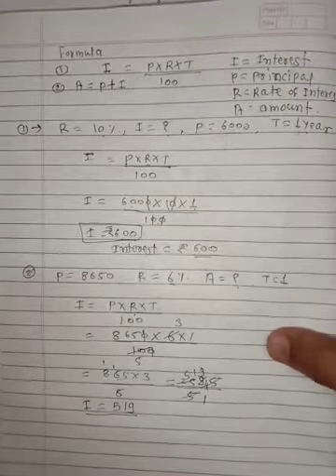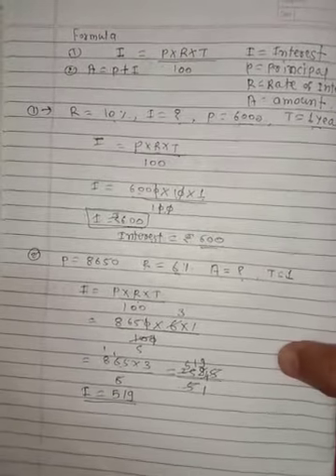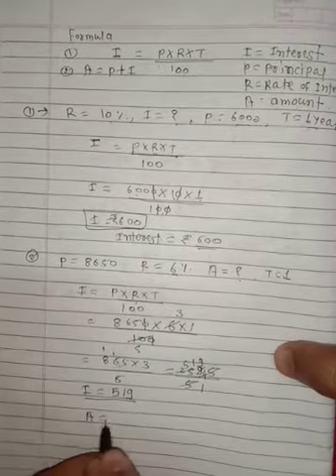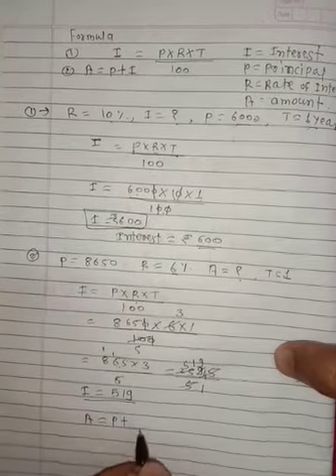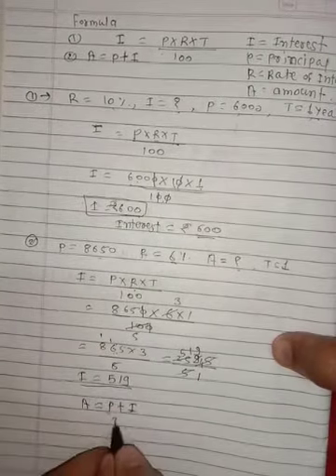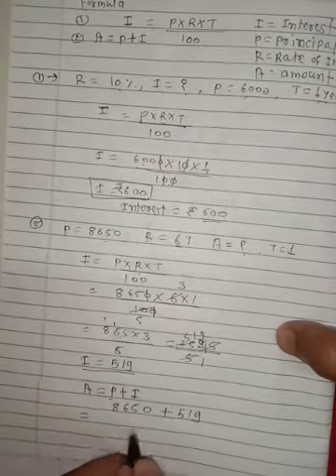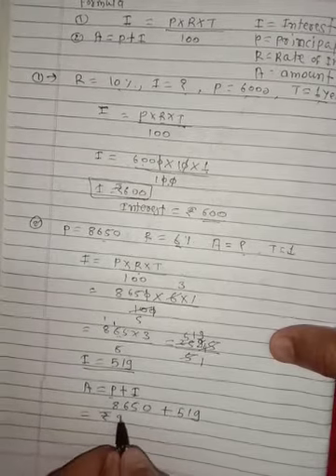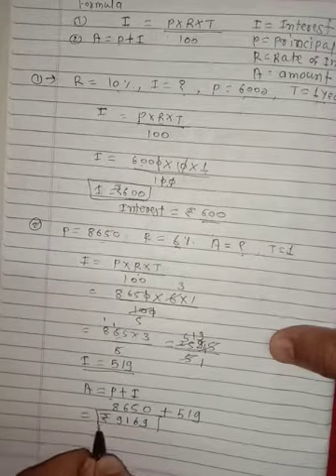Practice set 35 (1) class 6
hello in this video we are solving practice set 35 queation no 1,2 class 6th state board maharashtra